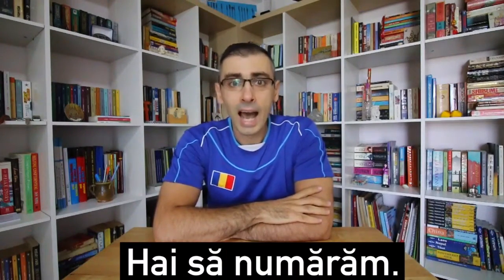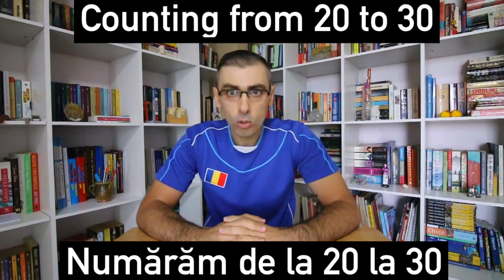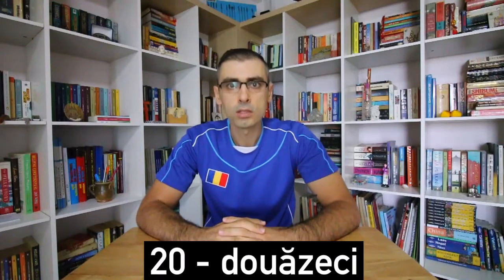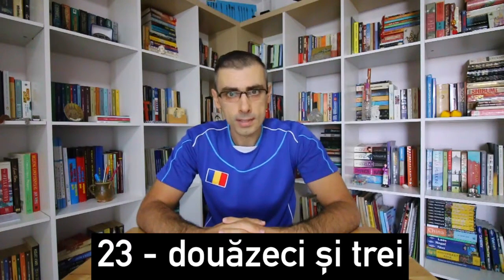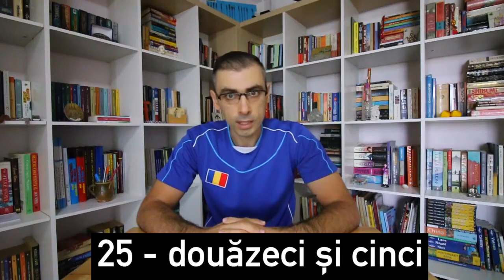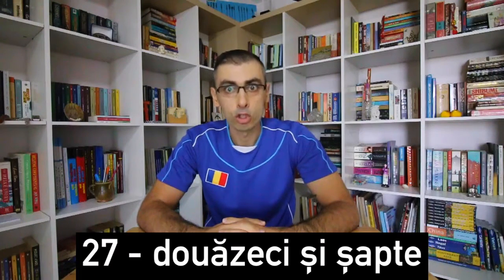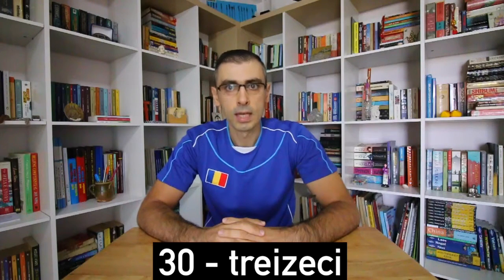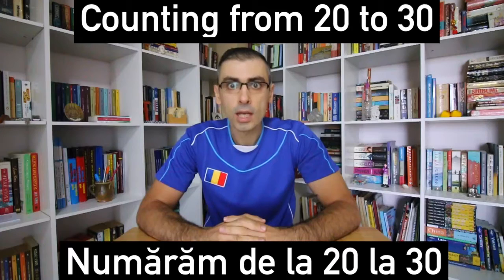Romanian Language Numbers #3: Counting from 20 to 30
ROMANIAN HUB is the Ultimate Romanian Language Learning Portal which brings you fun, informative, and engaging videos.

Episode #3 of the Romanian Language Numbers Series is about  numbers from 20 to 30.